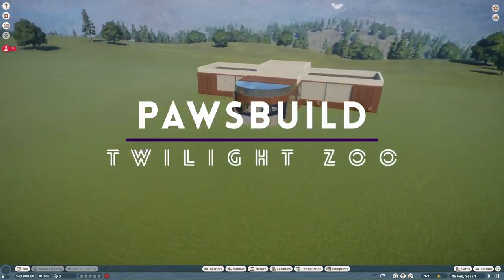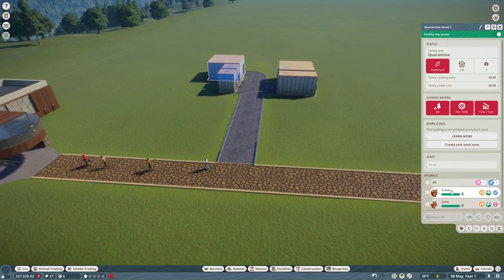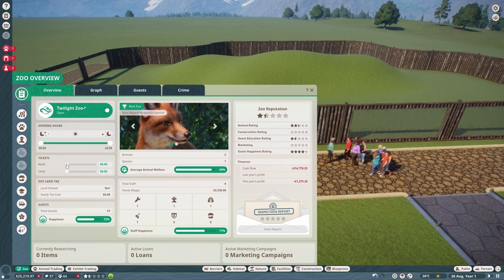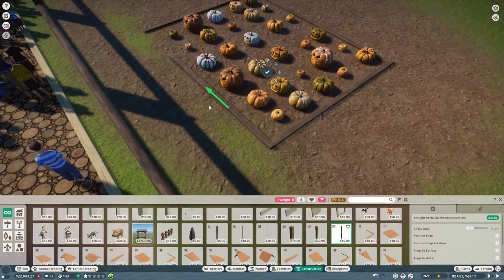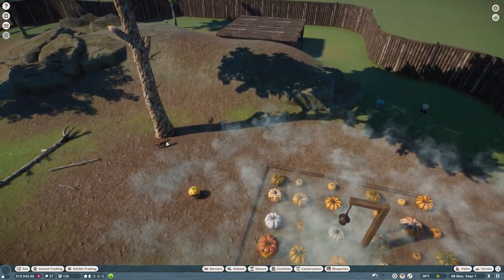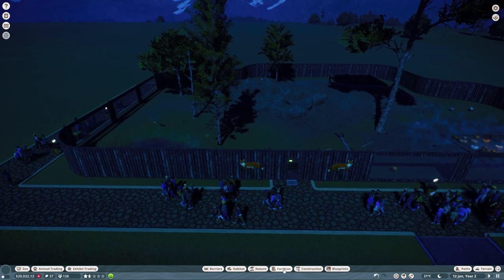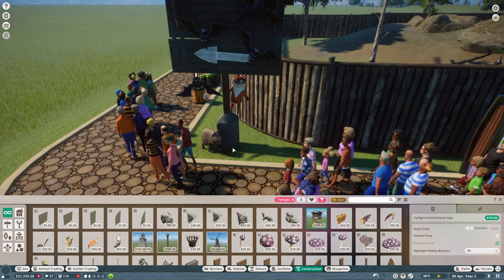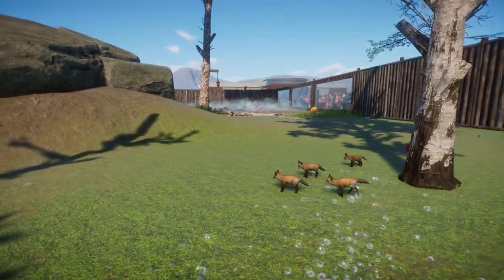Starting a Halloween Zoo! | Pumpkin Patch Red Fox Habitat | Planet Zoo Twilight Zoo Ep1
In our new Franchise/Sandbox series we start a Halloween Zoo using the new animals and scenery pieces from the Twilight DLC!  We create a pumpkin patch habitat to house our first Red Foxes!